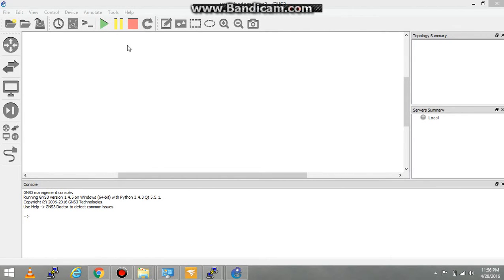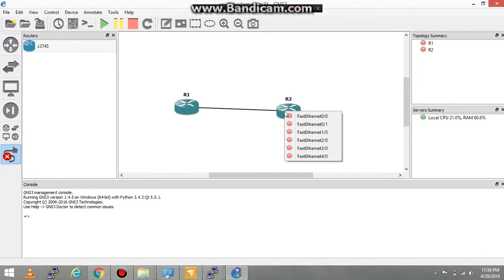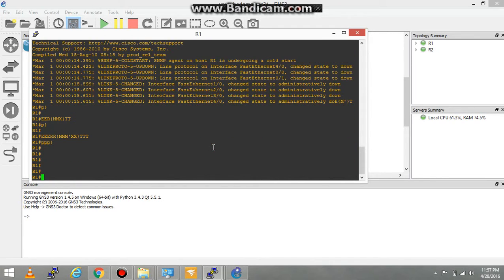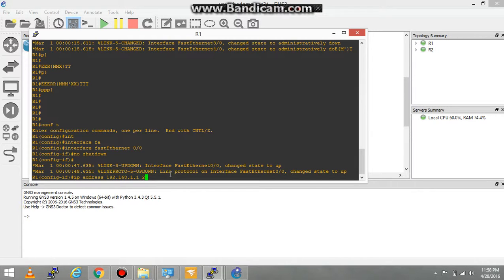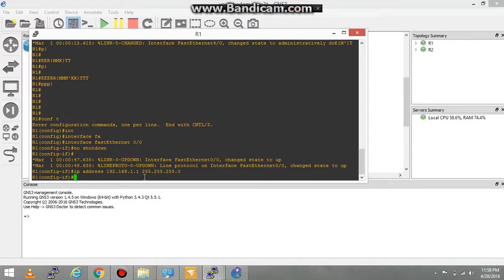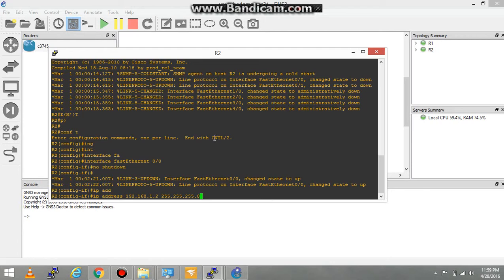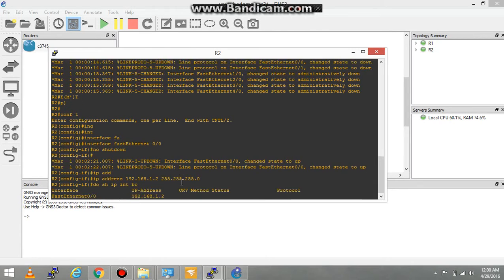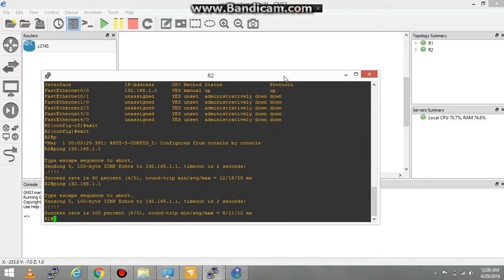Basic connections and configurations in GNS3